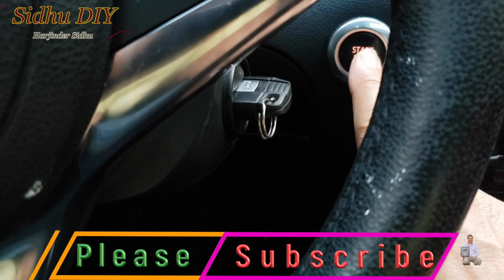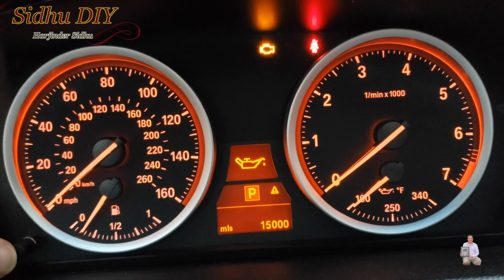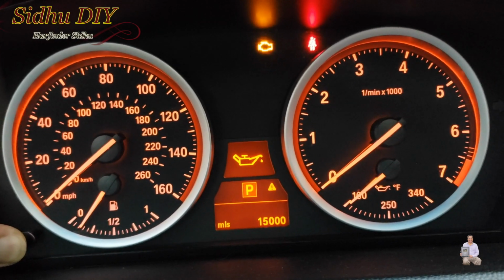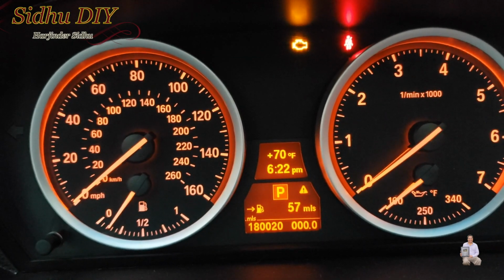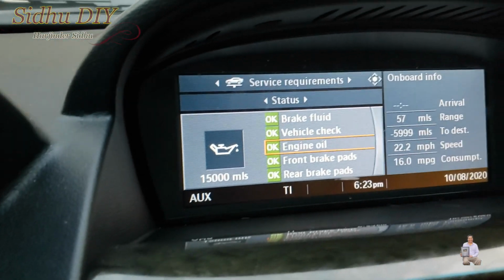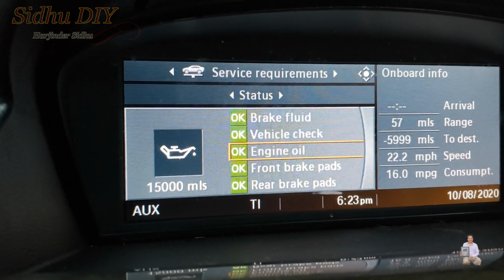How To Reset Oil Life on 2008 BMW 650i | Oil Life Reset on BMW 6 Series | BMW E63 | BMW E64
I would greatly appreciate it if you considered supporting my channel while shopping on Amazon by buying anything you need on Amazon after clicking on one of the links. Thanks a million for your support!!🙏

Additional items may be used:
Torx set
microfiber towels for cars